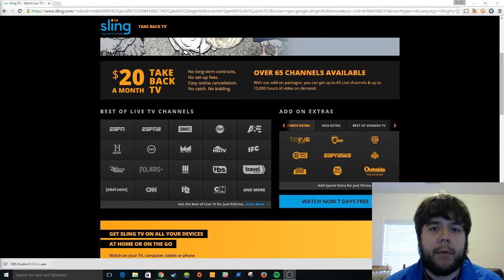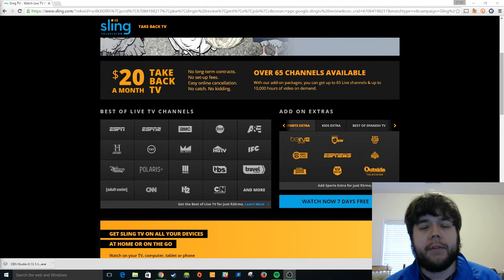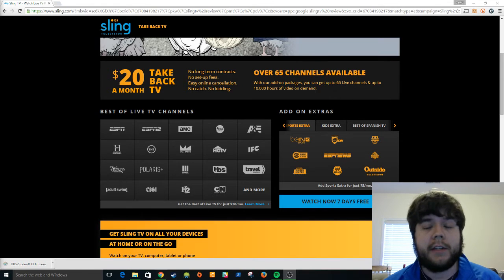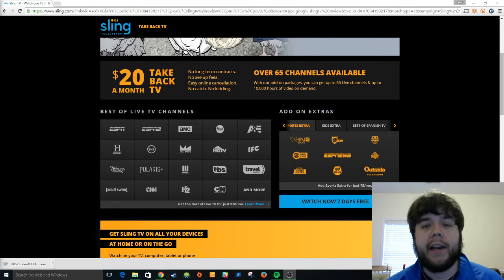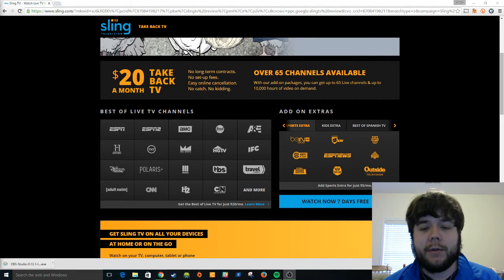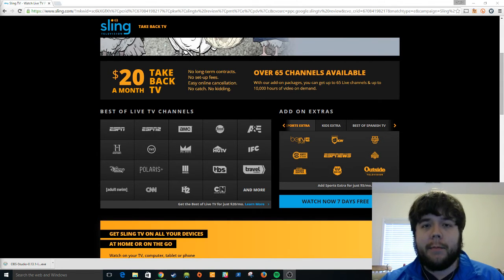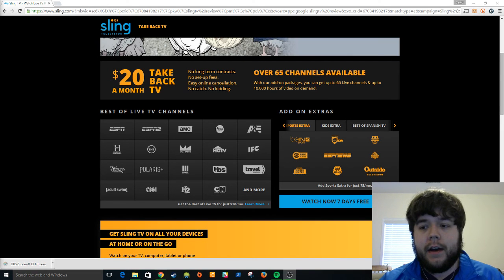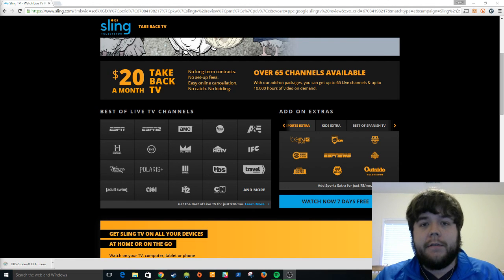Sling TV - Final Thoughts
At almost 2 months of using the service, these are my thoughts.
Episode 18 - A Hodgepodge of Information